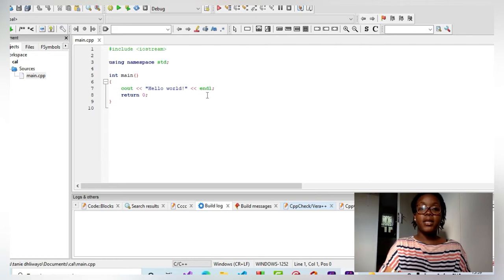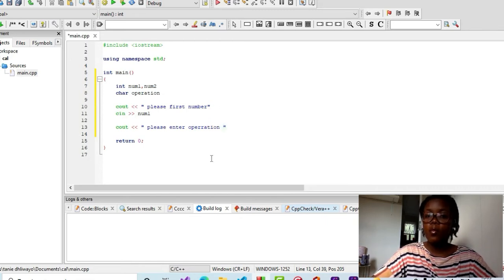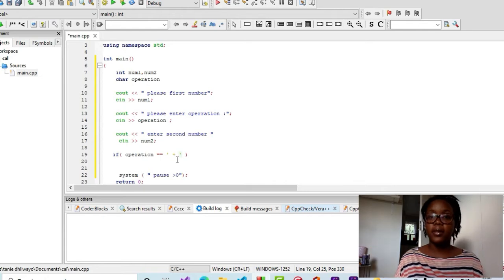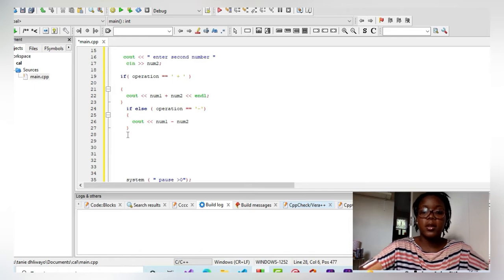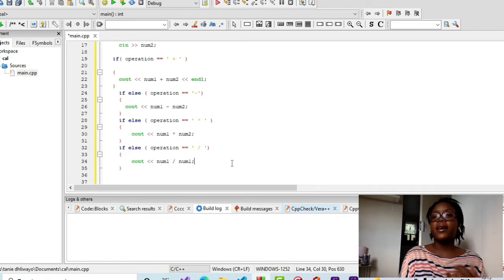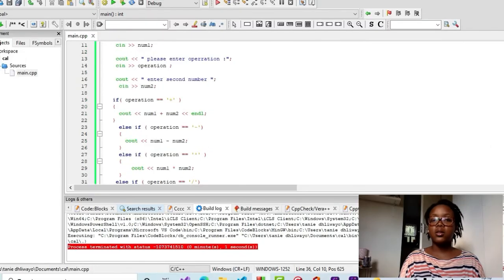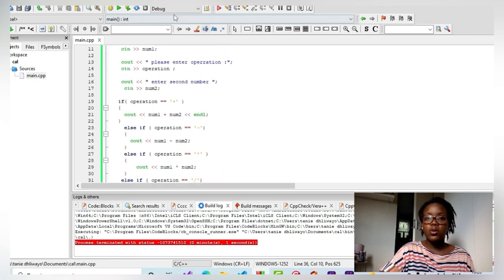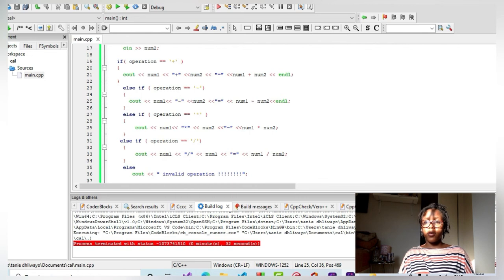INTRODUCTION TO PROGRAMMING FOR BEGINNERS ,how to build a calculator in c++ using if else statement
INTRODUCTION TO C++ PROGRAMMING FOR BEGINNERS ,how to build a calculator in c++ using if else statement

This C++ tutorial we going to build a fully functional calculator using if else statement , this tutorial is super beginners friendly so if you just starting to learn C++ and have no background of coding at all you watching the right video !

Timestamps :

00:00 - introduction to C++ , building a calculator

01:00 -  explaining how to build the calculator

02:00 - how to build a fully functional calculator

in my next video we will be building a fun program where we going to build a guessing game  , so click the notification bell so that you are the first to be notified when i publish that video.

Introduction to c++ programming , building a madlibs